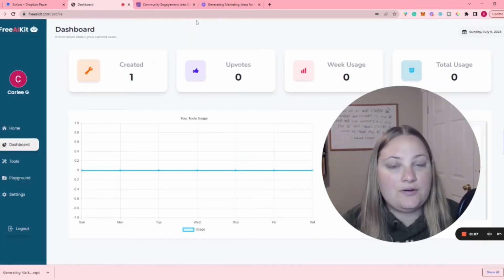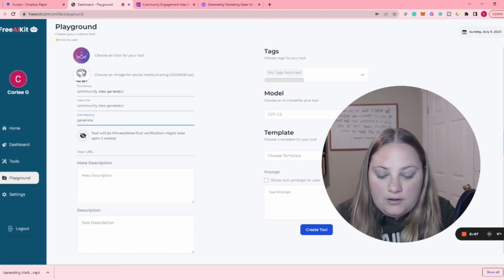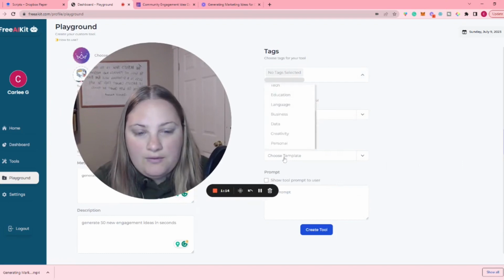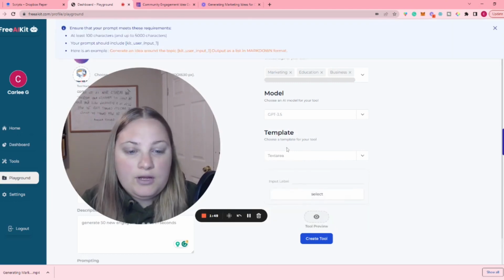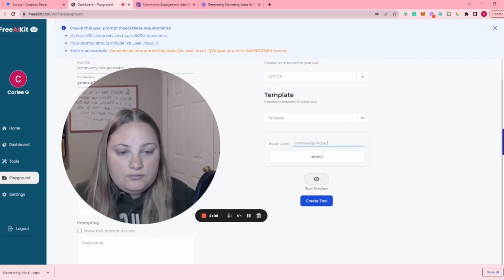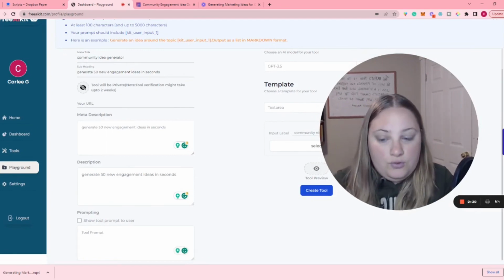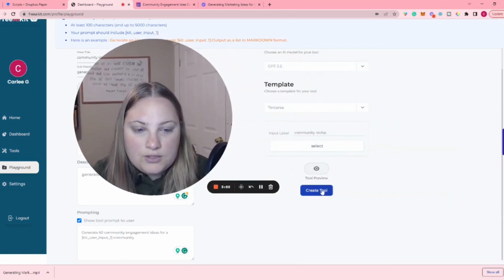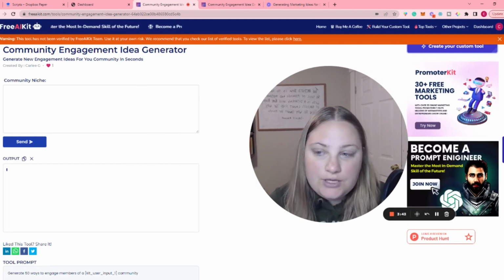Create your own AI tool in under 2 minutes | Create your own AI community tool | GPT 3.5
In this video we share how to create your own ai tool in under 2 minutes using GPT 3.5. This can be created to generate anything using a prompt. Use it to create something fun for your community or something specific for yourself or business. How to create an ai tool for beginners.

TIMESTAMPS:
0:00 community engagement tool
1:29 create your own tool
4:07 tool dashboard